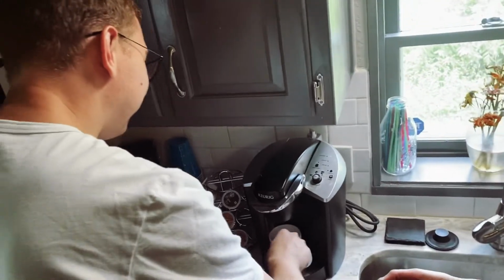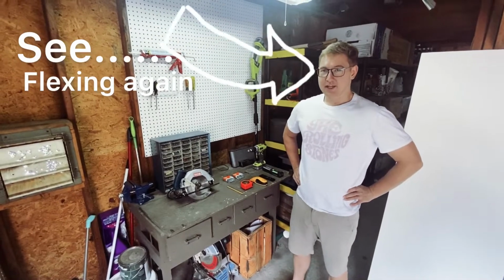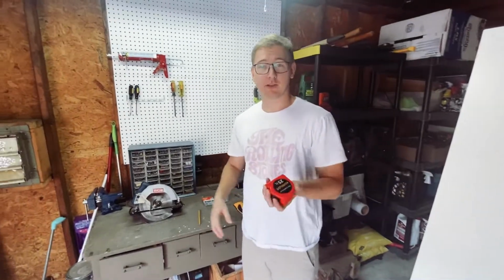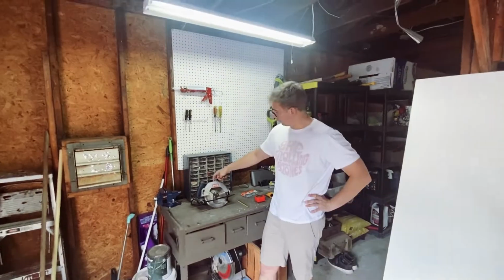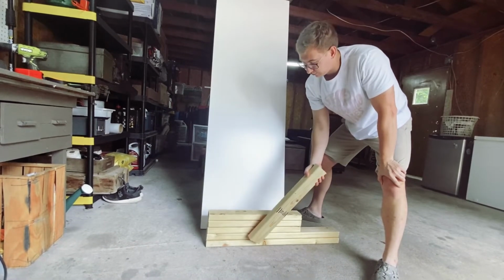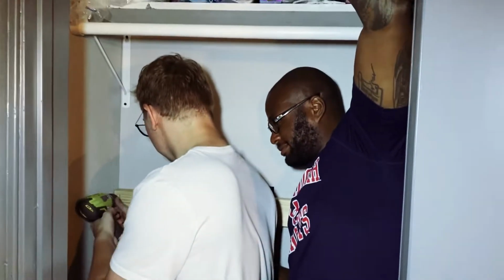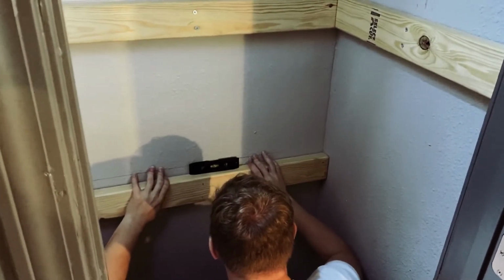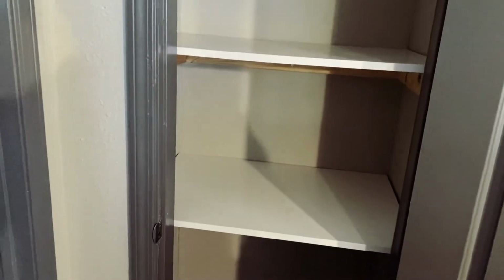How to build a pantry (simple pantry shelving) -simple DIY for simple folks!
This is the first video for the home projects Jacob and I will be working on! This will show you how to build a pantry- DIY. I hope you guys can learn or get a good laugh while watching these videos! This is a simple way to build shelving.

Both of us have very little experience but we are willing to get our hands dirty. ENJOYYY!

Items you will need for a project like this;

- Level
- Flash Light
- Stud Finder
- Pencil
- Tape Measure
- Drill
- Hand Saw

Supplies you will need for a project like this;
-2x4 wood
- Shelves
- 3" Screws